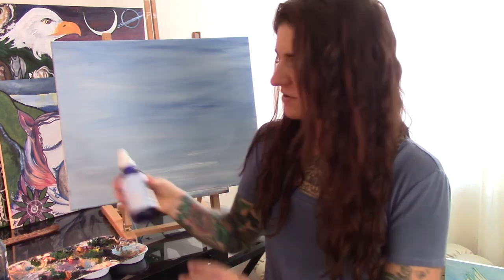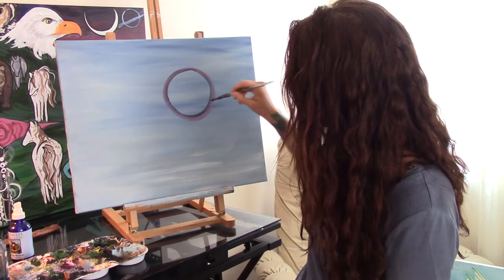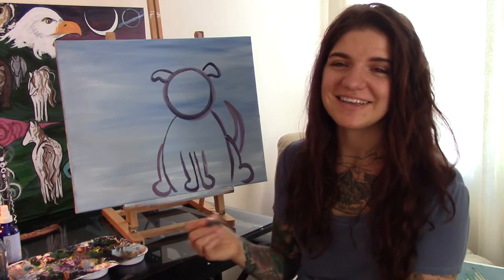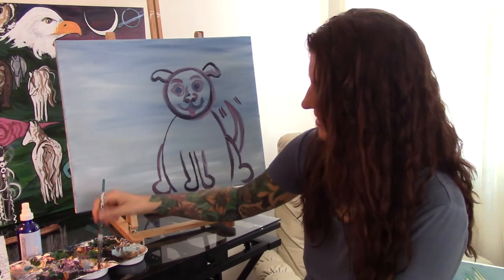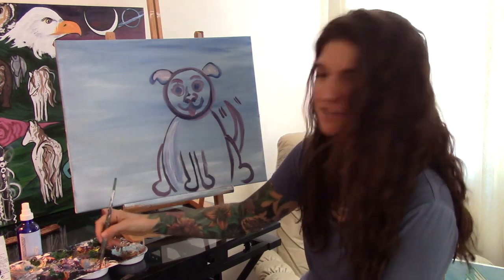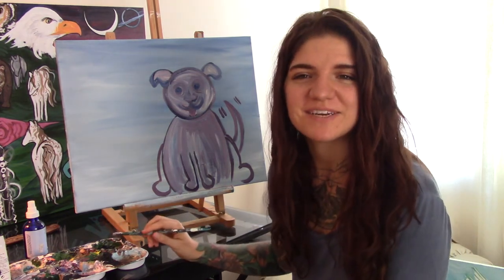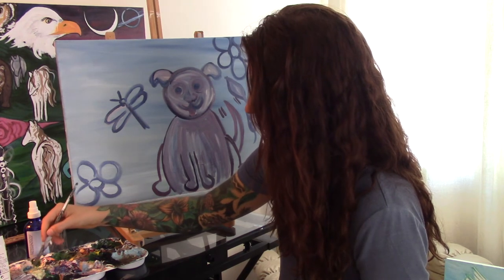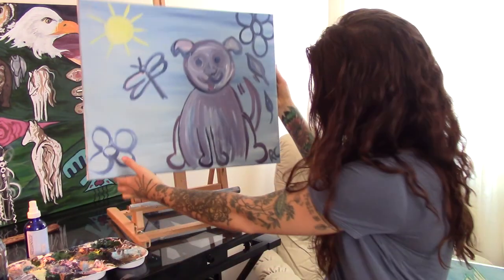Art for Kids, Painting Your Dog :)